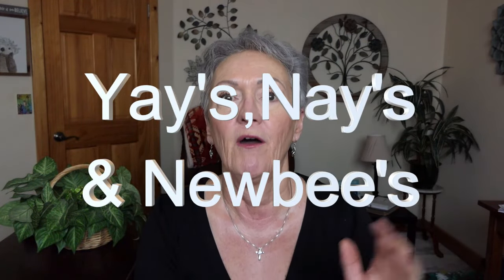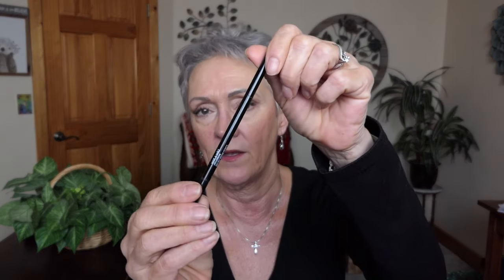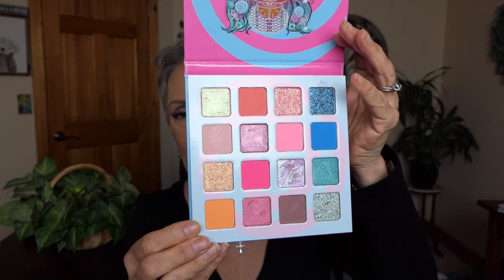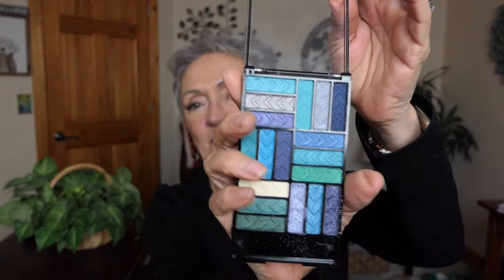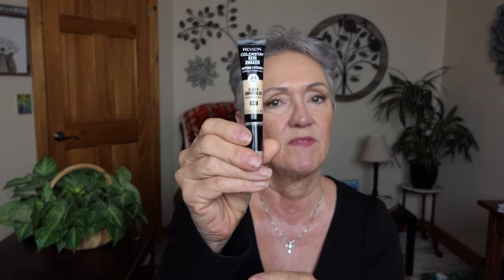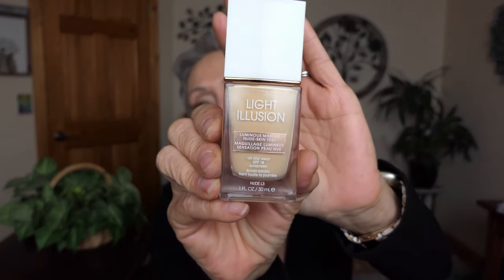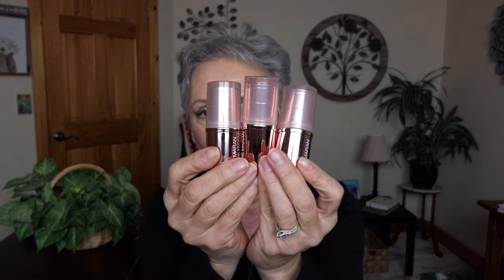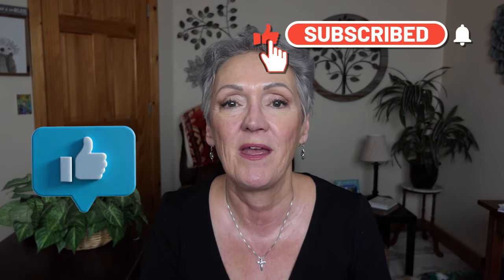Come see my picks for January and NEWBEE'S for Febuary!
Ladies its been a great start to the year with new foundations, eyeshadows, concealers etc etc!  Im so excited for this year to bring more exciting new products within our budget and mature skin needs!  Please stay to the end to hear whats next for ya! much love!

PRODUCTS USED:
YAY'S:
Juvia's place Culture Explorer eye shadow palette
Juvia's place Candy shop eye shadow palette
Ulta.com
Yensa super serum silk foundation in Light Medium
Youth Foria foundation 245 light medum
Youthforia.com
NYX epic eyeliner in Turqouise storm
Tartelette Tubing Mascara in black
Revlon Creme lipstick on the Mauve
Revlon colorstay long wear lip liner in Nude
Revlon gel serum blush in 110
Wet n Wild eye brow pencil n Ash Brown